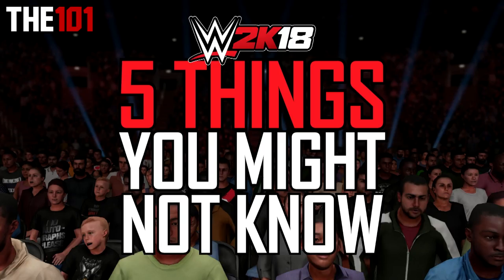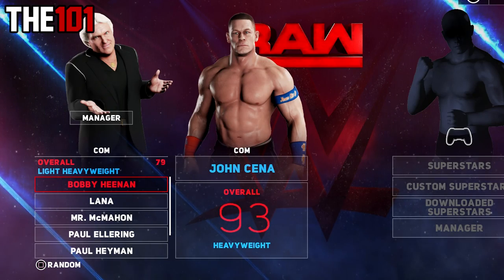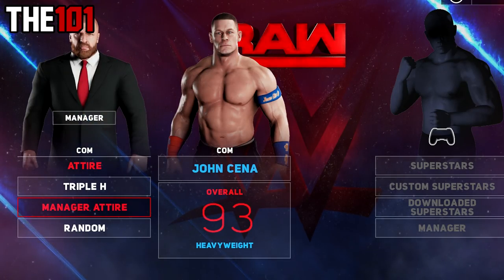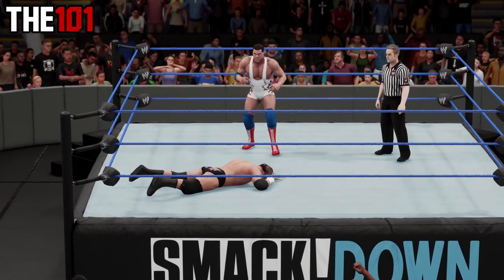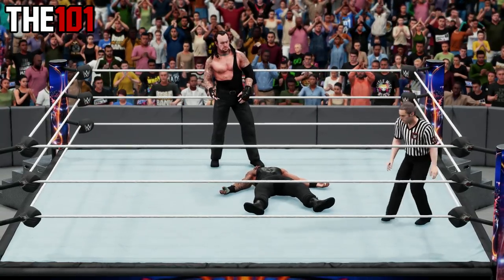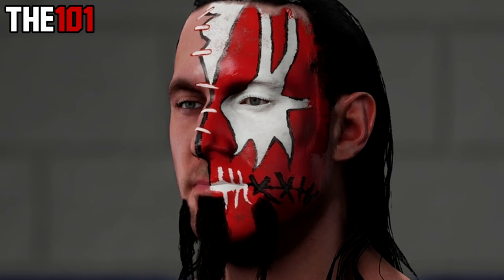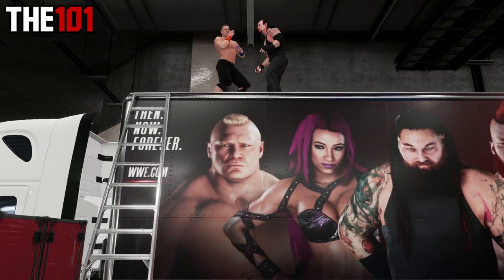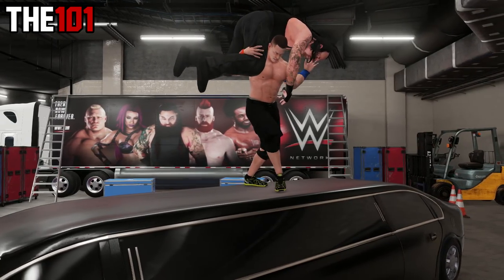WWE 2K18 - 5 Things You MIGHT Not Know! #1 (Bonus OMGs, Hidden Superstar, Remove Face-Paint & More)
Here we go... DAY ONE EDITION! WWE 2K18 5 Things You Might Not Know begins! Target of 2K LIKES?

Welcome to the debut edition of a brand new season of "5 Things You Might Not Know" - This time its 5 Things You Might Not Know About WWE 2K18!

What is the series about? This series features a compilation of things you simply might not know about WWE 2K18. This could be secrets, hidden moves, unknown features, easter eggs, forgotten things from the older games, tips, tricks, facts or even just some general interesting cool bits and pieces. Some of these could be big things, others smaller things. Some of which will be new for WWE 2K18, and some that will be from the older games in the series. The key word in the series as always is MIGHT. The series is aimed at both new and old WWE 2K players - Some "Things" might be obvious to some, but might not be to others. Its important to keep that in mind.